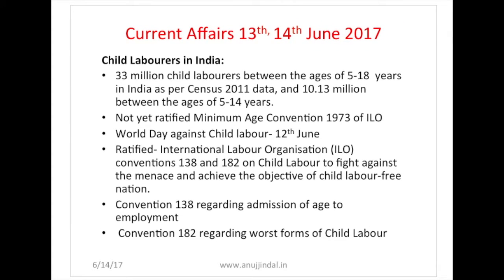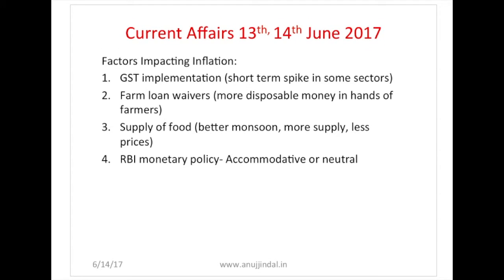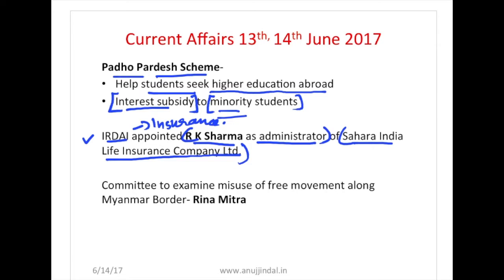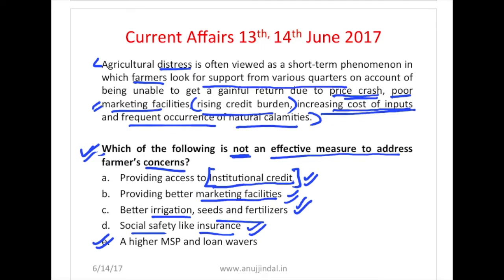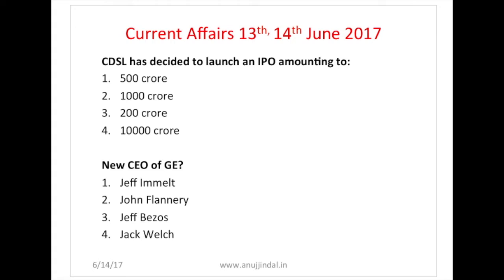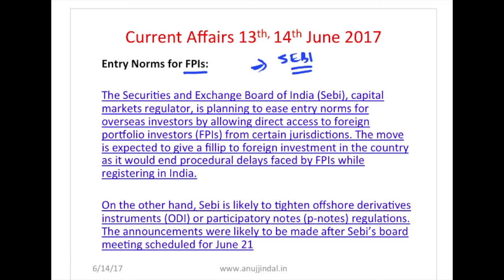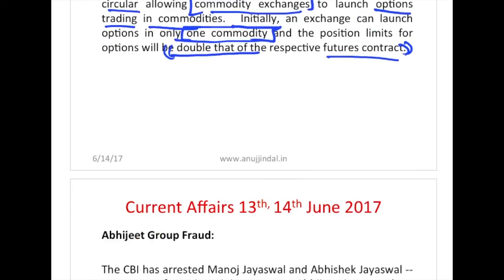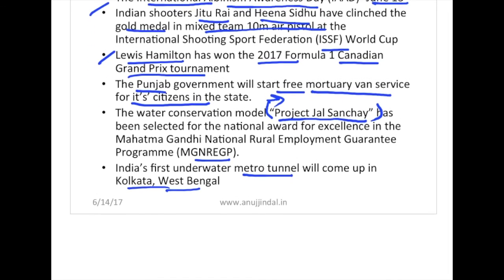Daily Current Affairs For RBI Grade B & Nabard - 13 and 14 June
►►Free Course.